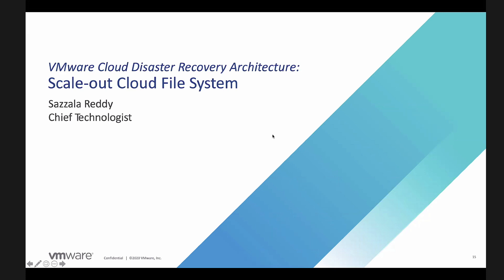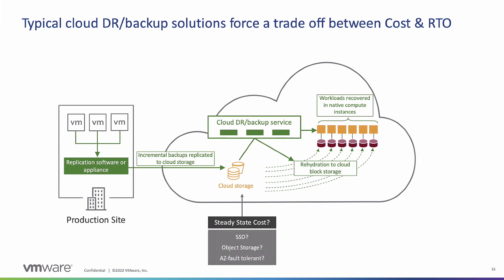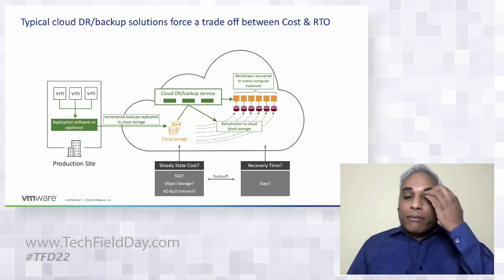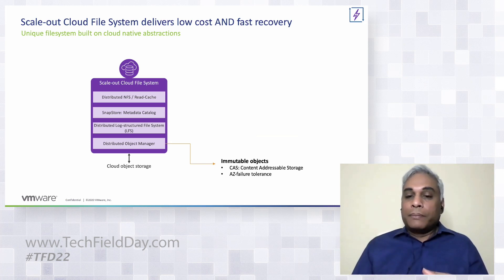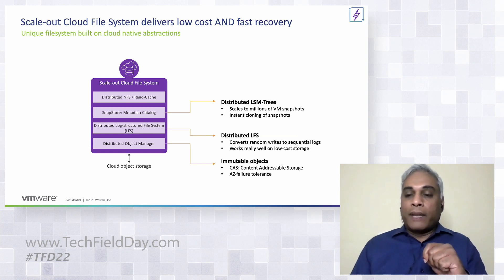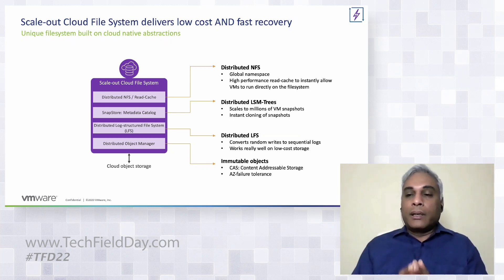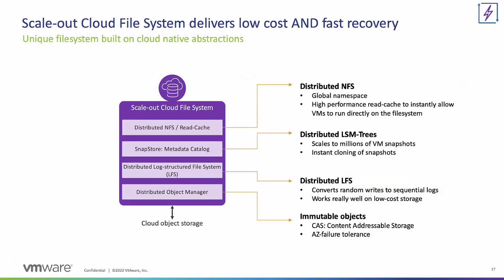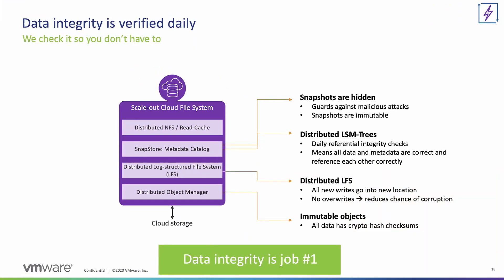VMware Cloud DR Architecture: Scale-Out Cloud File System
Sazzala Reddy, Chief Technologist, presents VMware's cloud DR architecture with a focus on the scale-out cloud file system. Having replicated copies in the cloud is not enough when ransomware or other disasters strike. In this session, the Co-Founder and CTO of Datrium demonstrates key technical innovations in VMware Cloud Disaster Recovery that make VMware’s solution easy to use and highly differentiated from other offerings in the market.

Recorded as part of Tech Field Day 22 on December 11, 2020. for more information.